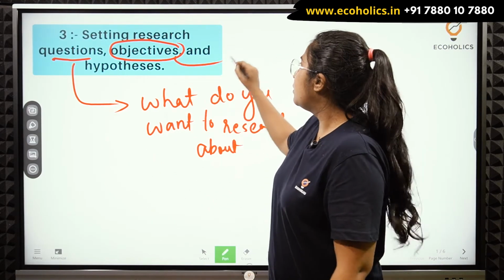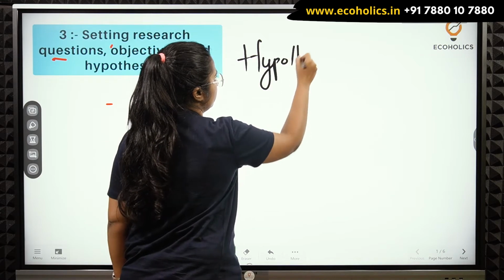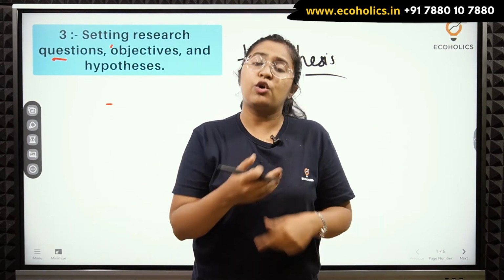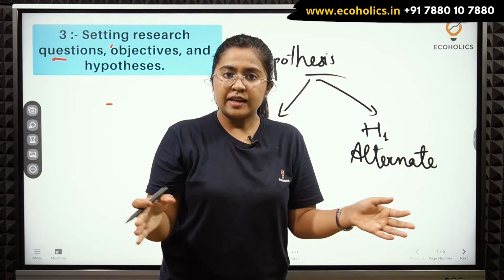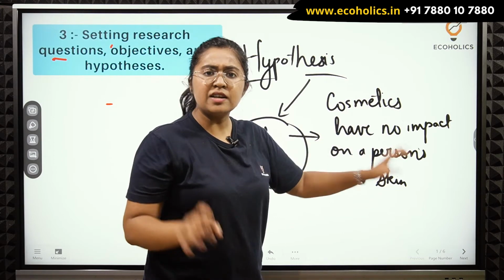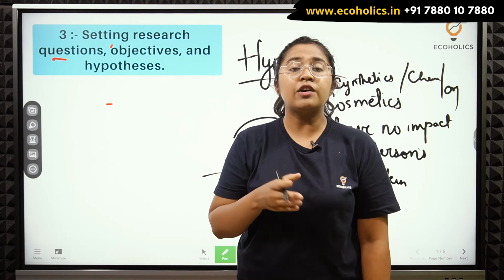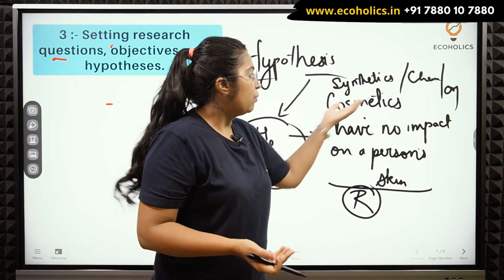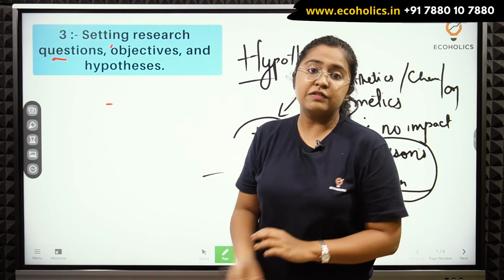Research Process | Setting research questions, Objectives, & Hypotheses | Ecoholics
Research Process | 3- Setting research questions, Objectives, & Hypotheses |  Economics on Ecoholics